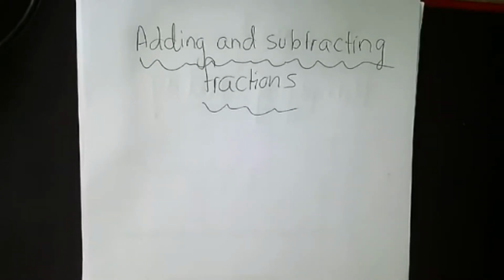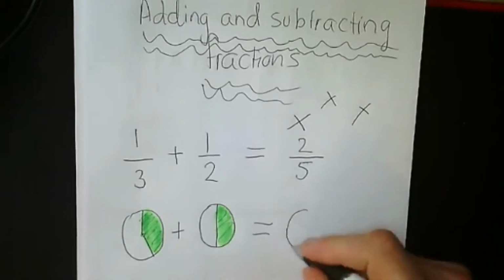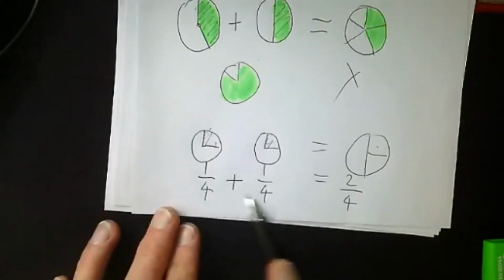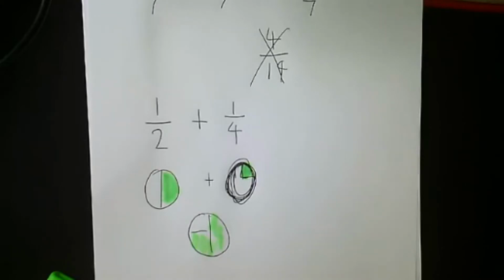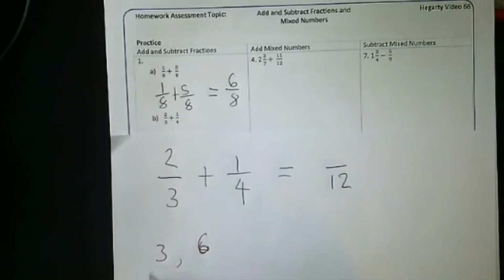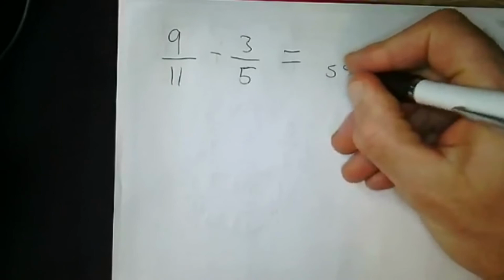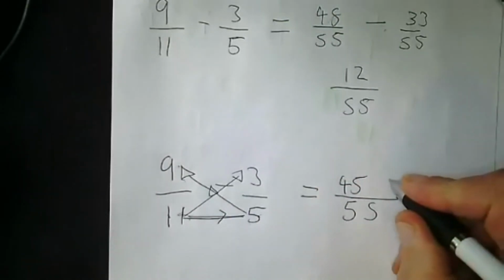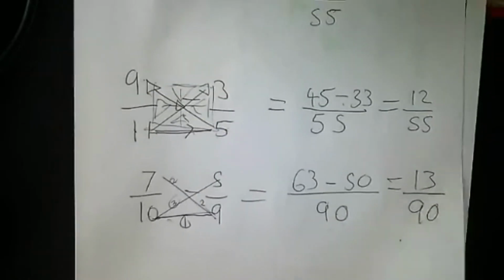The Maths Podcast | Fractions 4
If this video's half as good as a third of our videos, we'll be twice as happy!